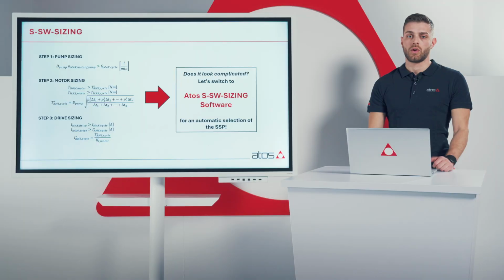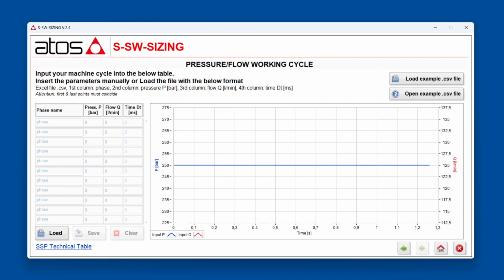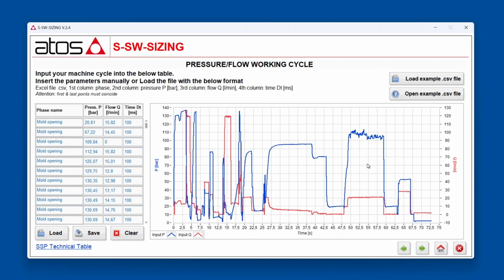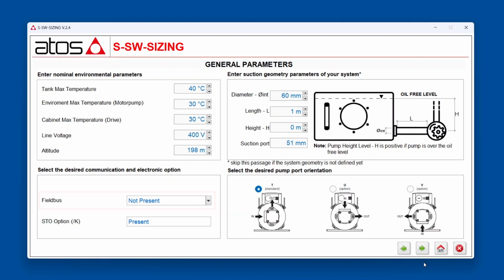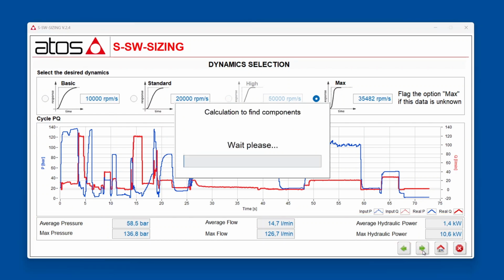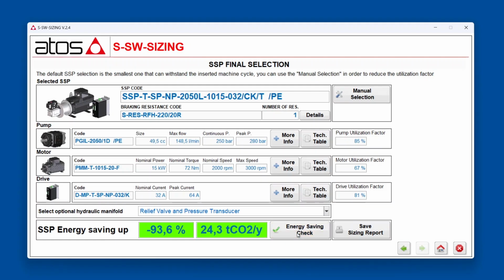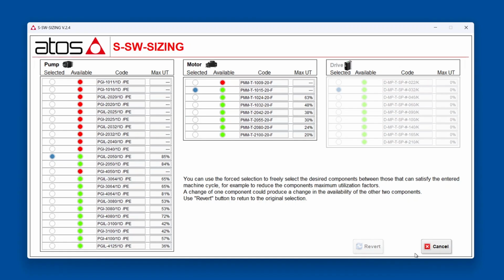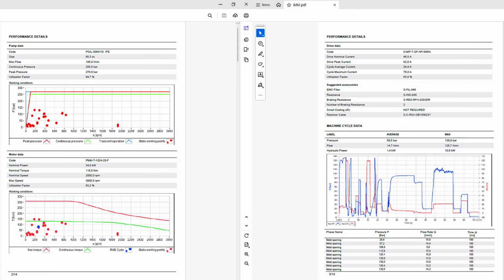How to size SSP servopump - Atos S-SW-SIZING software | Smart Tutorials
📐 Learn how to size SSP servopumps easily and accurately using the Atos S-SW-SIZING software for PC.

This tutorial guides you through the complete sizing procedure, from initial parameters to energy-saving evaluation and configuration summary.

⏱ Chapters:
00:00 – Introduction
00:25 – Why a Sizing Software?
00:51 – Sizing Procedure
02:52 – Sizing Result
03:19 – Energy Saving Check
03:47 – Manual Selection
04:28 – Configuration Summary